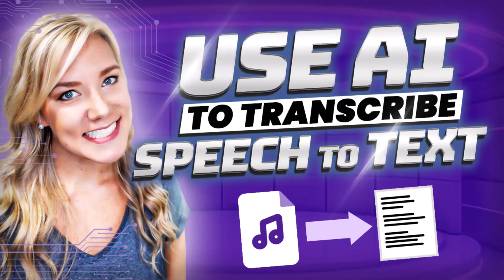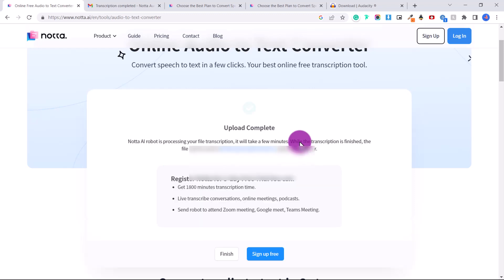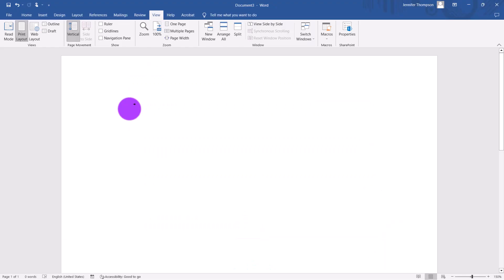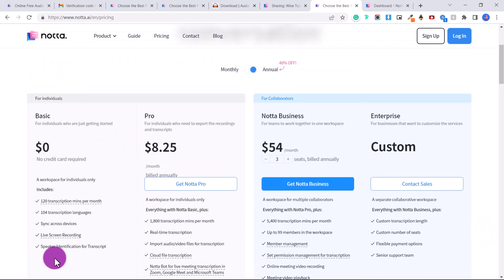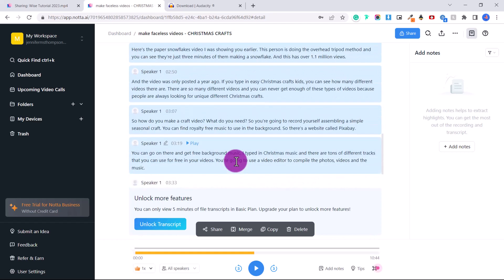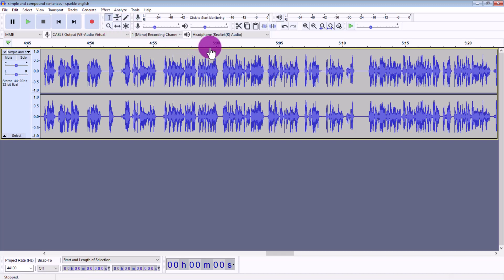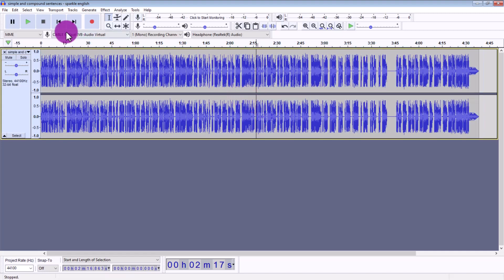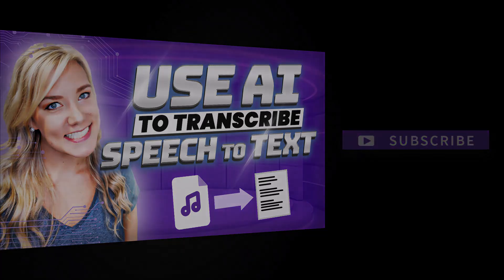How to Convert Audio to Text Using AI for FREE (and Video too!) | Automatic AI Transcription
Learn how to convert audio files to text using AI with this free website. I am so excited to share this website with you as it offers everything you could want for automatic transcription for FREE (up to 120 minutes per month). I'm going to show you how to use the software, and also teach you some tricks on how you can split your audio files, so you won't have to worry about time limits.

Sign Up to Notta Here and enjoy a 3-day Gift Pro Account▶️

This is a great tool for transcribing your own audio or video files or if you work as a transcriptionist and want to do automatic transcription for a client before polishing off the editing yourself. You can use this method to transcribe lectures, lessons, sermons, interviews, converting YouTube videos into blog posts and more!

Chapters:
00:00 - Intro
01:05 - Audio to Text Converter
02:26 - Sample Transcription
03:30 - How to Export/Copy the Transcription
04:20 - How to Sign Up to Notta
04:50 - Notta Dashboard Tutorial
06:22 - How to import audio or video files
08:40 - How to Split Files into 5 Minute Segments